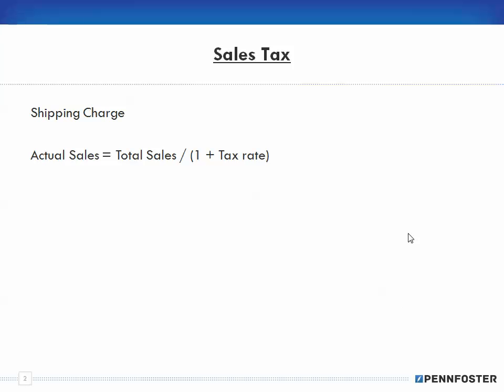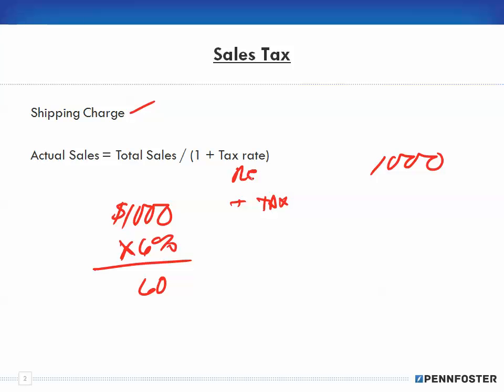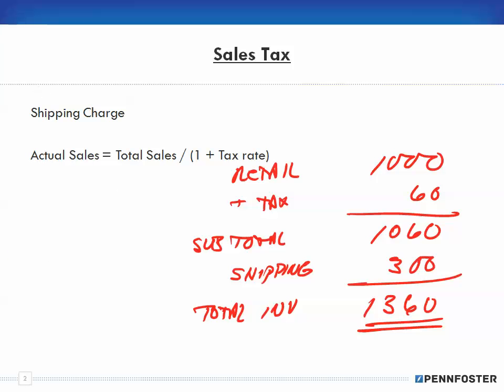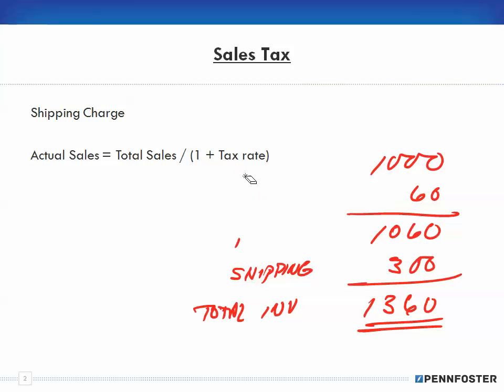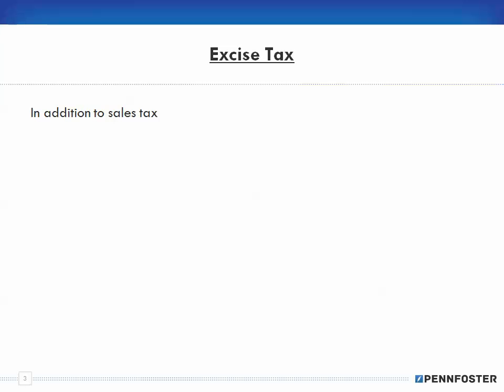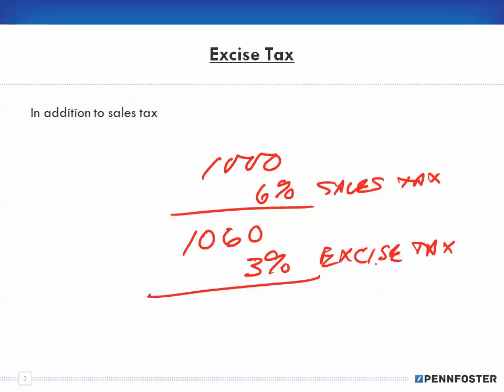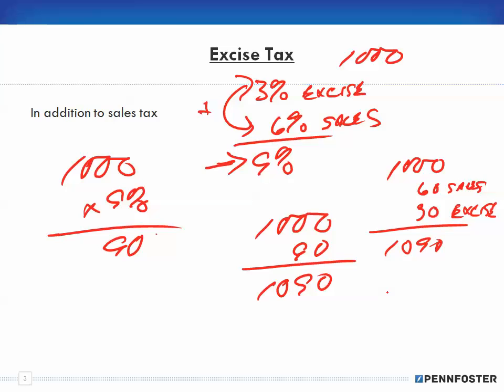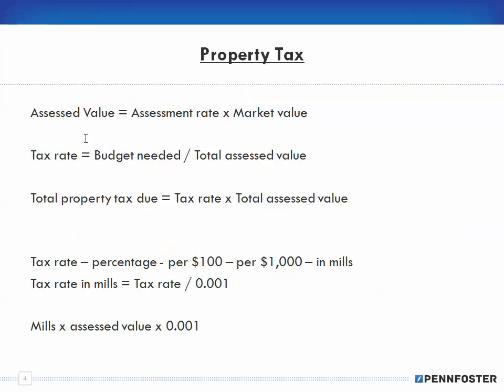Math for Business and Applications Ch 19 Sales Excise and Property Tax 1